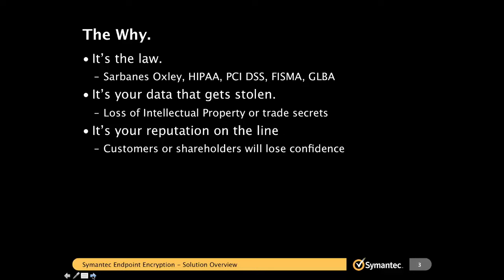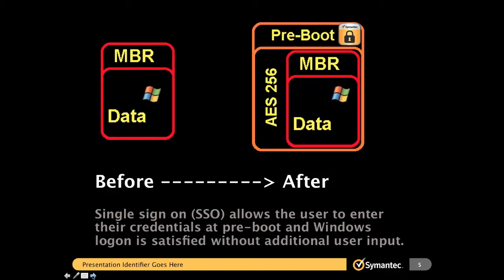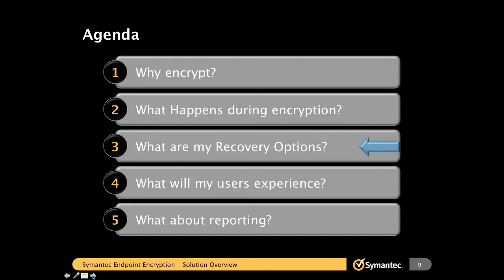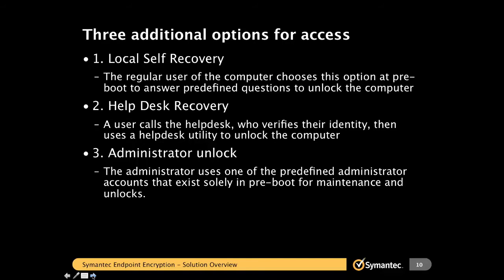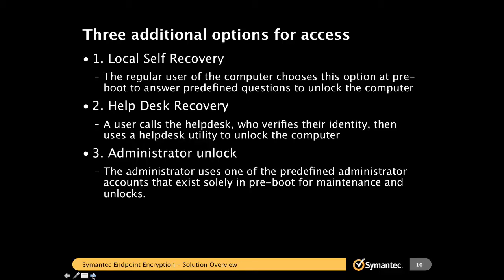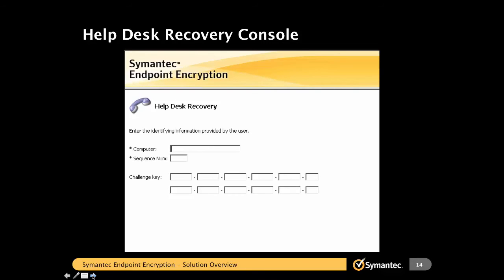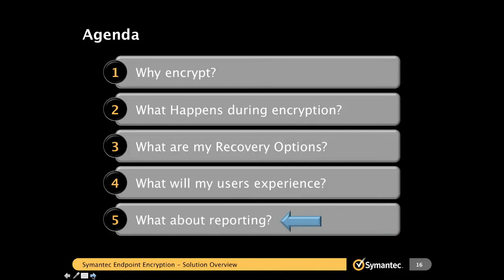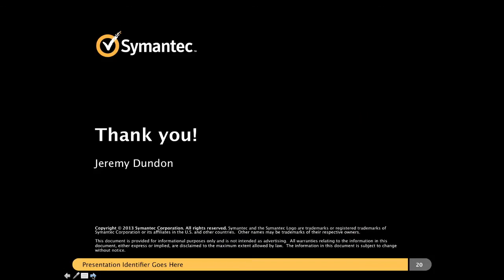Symantec Endpoint Encryption 11: Product Overview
101 level discussion of Symantec Endpoint Encryption version 11.0.1